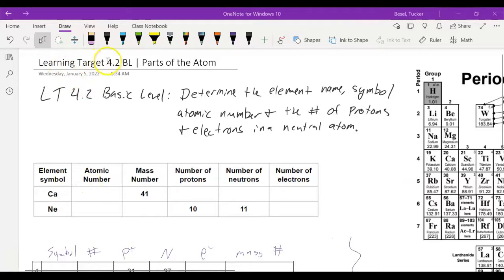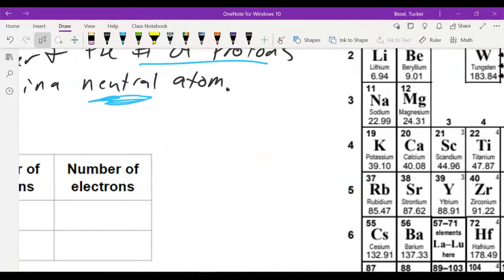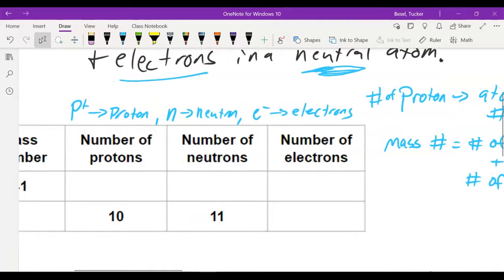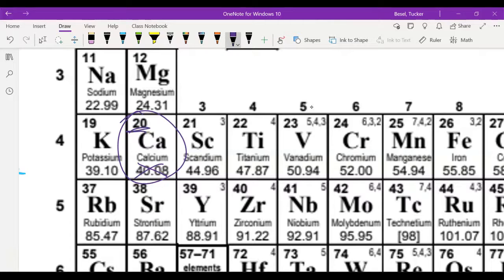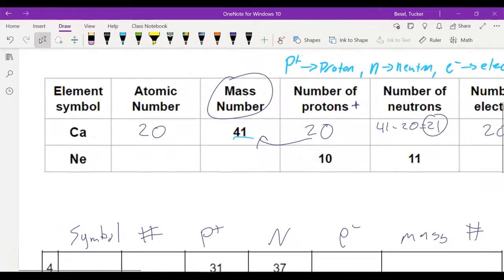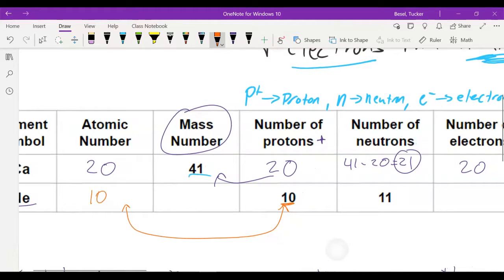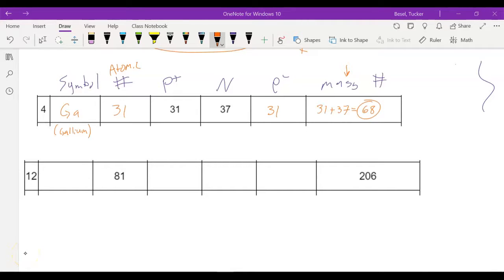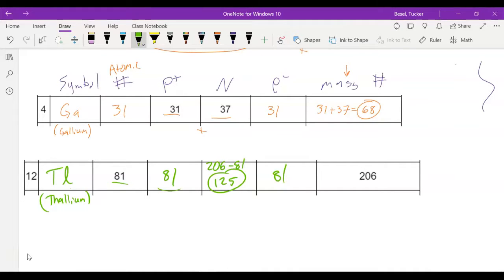Chem Video Notes | Learning Target 4.2; Basic Level